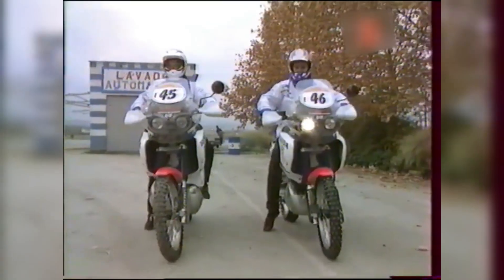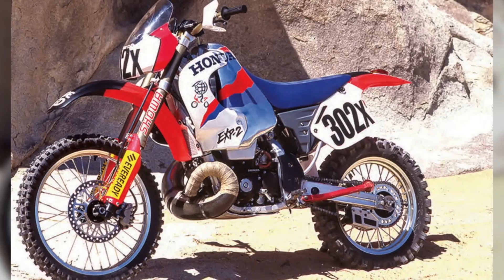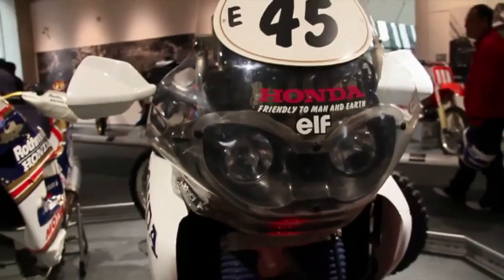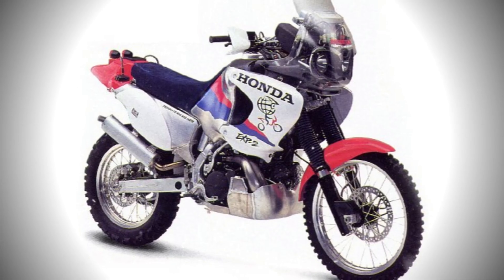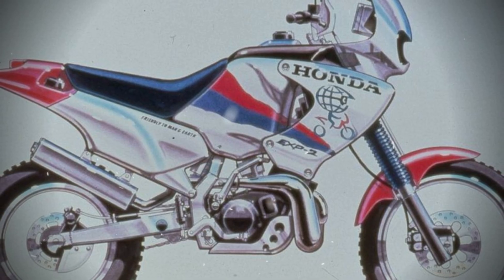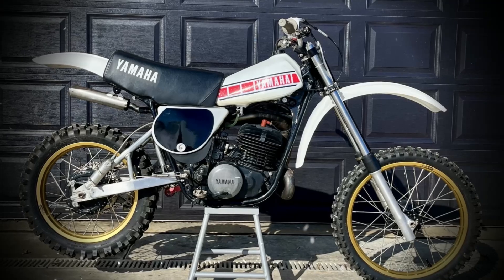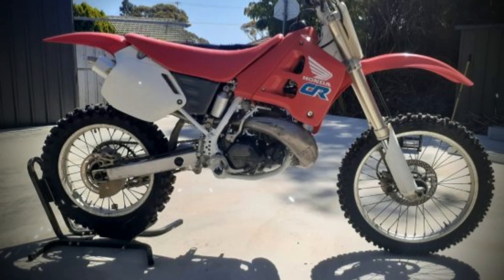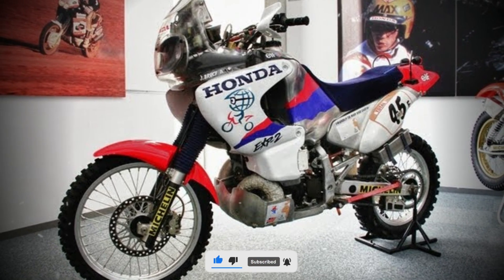The 2 Stroke Honda That Was Too POWERFUL for Dakar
The 2-Stroke Honda That Was Too POWERFUL for Dakar 🏍🔥 | EXP-2 Motorcycle Documentary

What if Honda built a 2-stroke dirt bike so advanced it threatened the entire off-road racing world? Meet the Honda EXP-2 — a revolutionary rally bike from the 1990s that outpaced four-strokes, won major races, and slashed emissions with groundbreaking technology... before Honda mysteriously pulled the plug. 😮

In this episode of Motorcycle Library, we uncover the full story behind the EXP-2 — the experimental two-stroke that won the Paris-Granada rally, shocked Baja 1000 competitors, and pioneered Honda’s Activated Radical Combustion (ARC) system. Despite its racing success and eco-friendly innovation, this bike was shelved after just one year. Why?

🚨 Inside this video:

How Honda built a 402cc 2-stroke to rival 650+cc 4-strokes

What made the ARC engine system a breakthrough in emissions and efficiency

The EXP-2’s race wins and rally performance stats

Why Honda killed the project — despite its success

Could this tech make a comeback with today’s engines?

👉 If you're into rally bikes, 2-stroke engine history, or rare Honda motorcycles, this deep dive is for you.

💬 QUESTION FOR YOU: Do you think the EXP-2’s ARC system could work in modern dirt bikes?